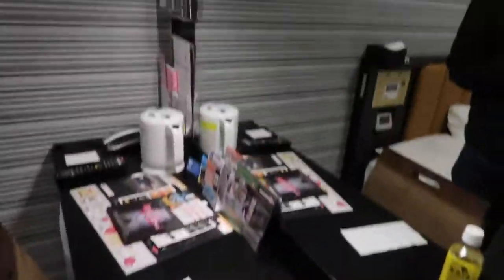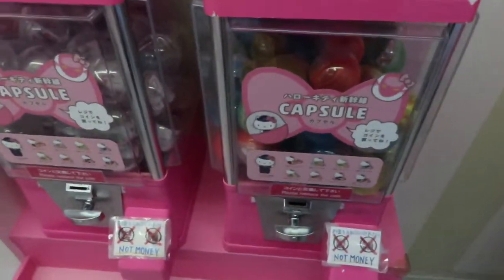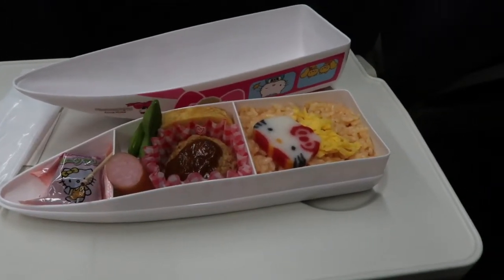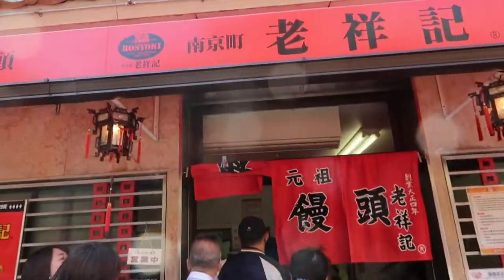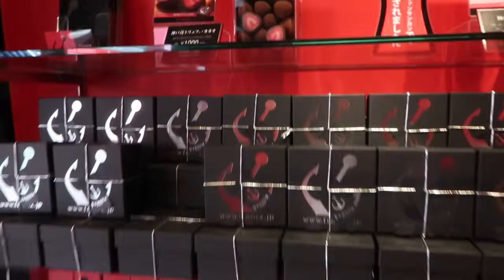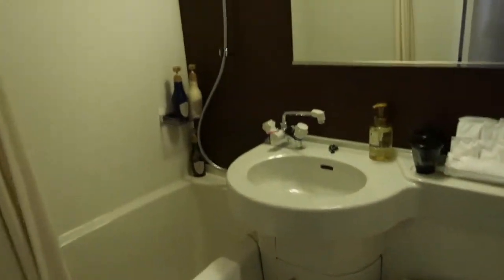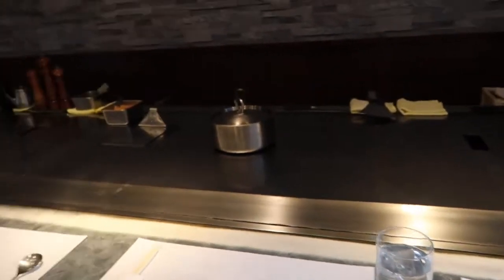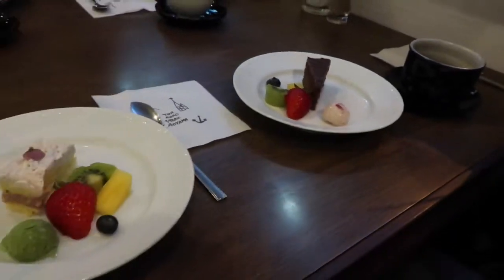Japan Vlog | Day 03 | Hello Kitty Shinkansen, Nankinmachi, Kobe Beef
Japan again! This was such an unforgettable trip and I'm so excited to share it with you. I hope you enjoy! Cheers!